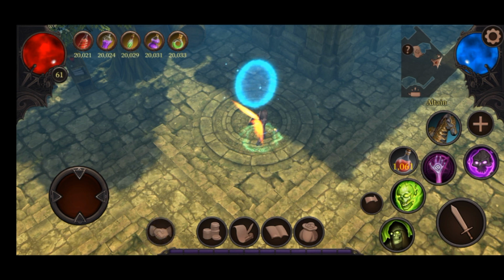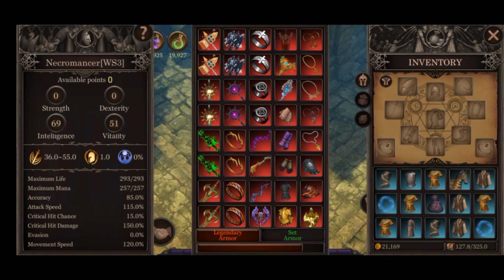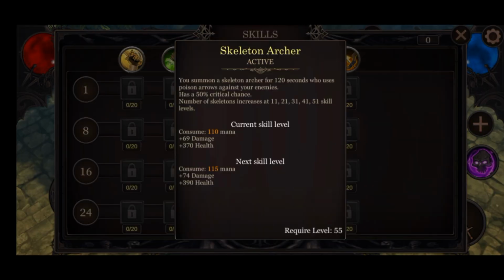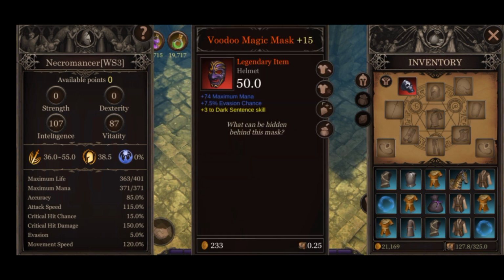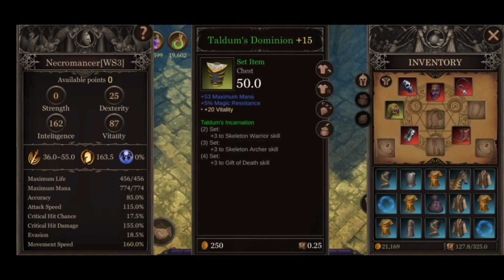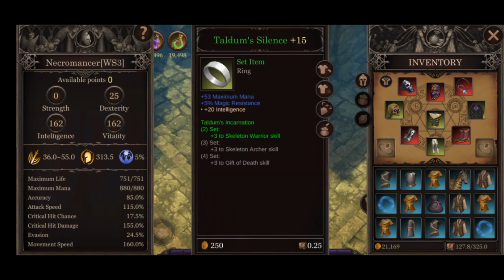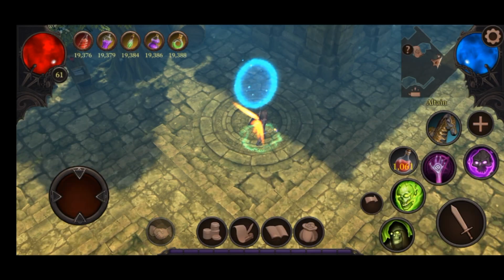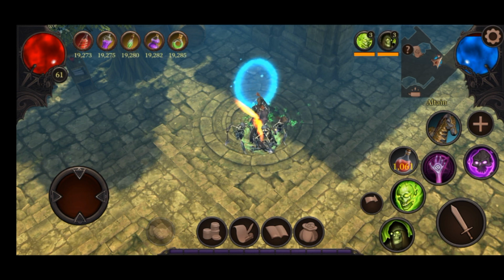Pure Necromancer Build: Vengeance High Class Build (Level 60) - Vengeance RPG Build Guide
Download Vengeance RPG on Google Play